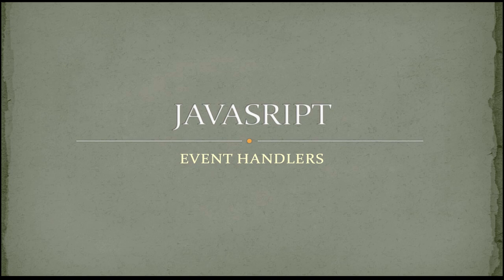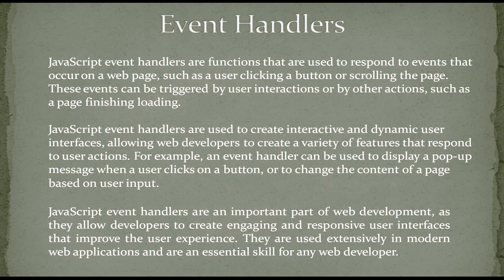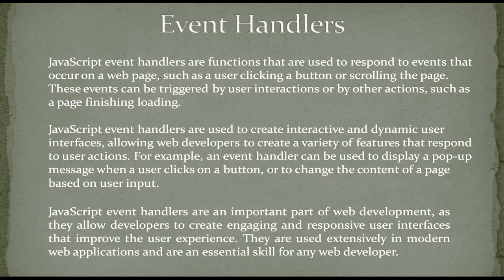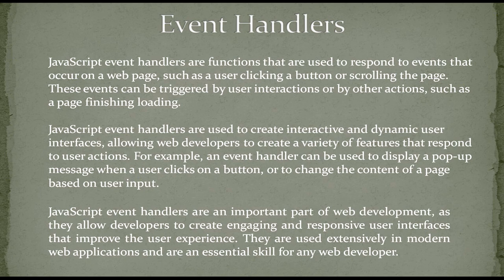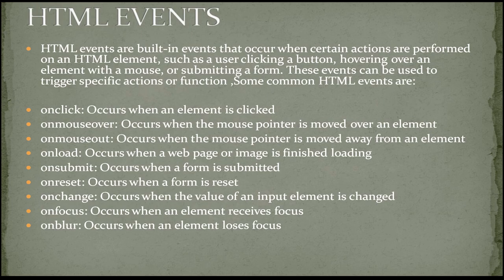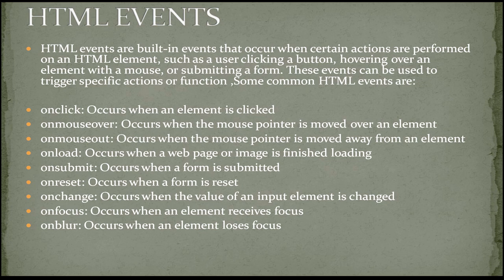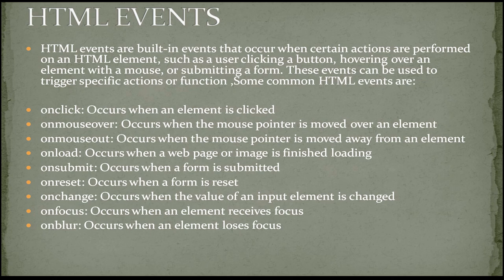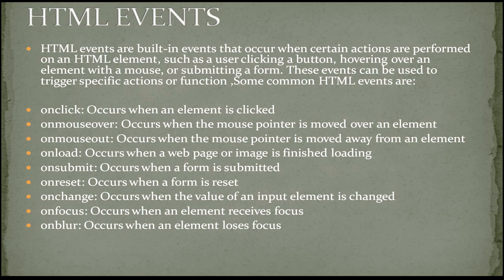Javascript Event Handlers (Part-1)